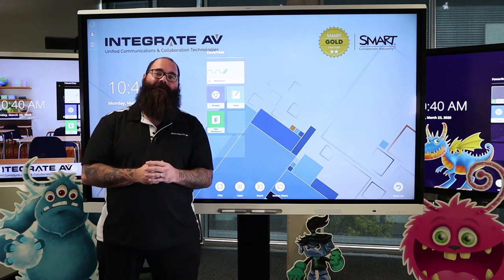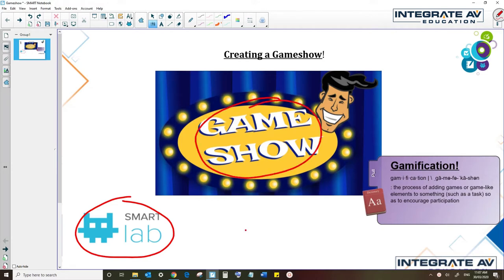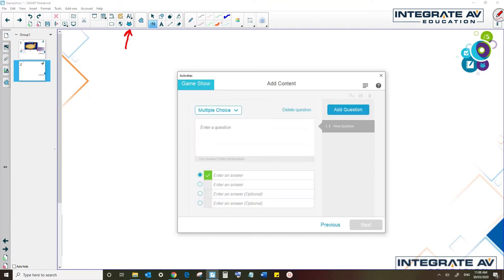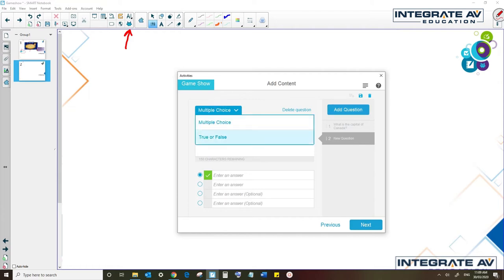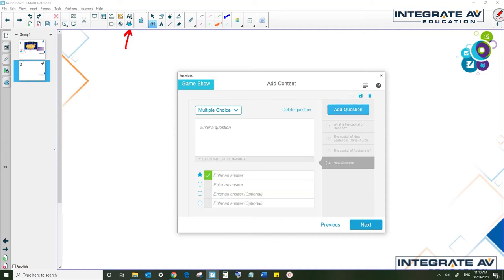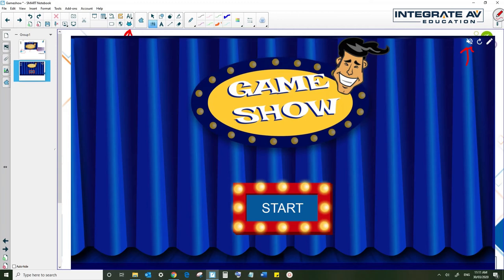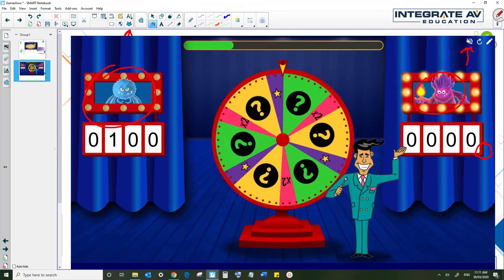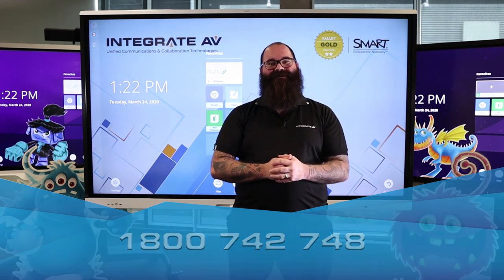Game Show in SMART Notebook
Integrate AV demonstrates how to create game-based classroom activities with easy-to-use templates in SMART Notebook. Gamifying resources and activities increases student engagement, enriches lesson content, and promotes autonomous learning within students.